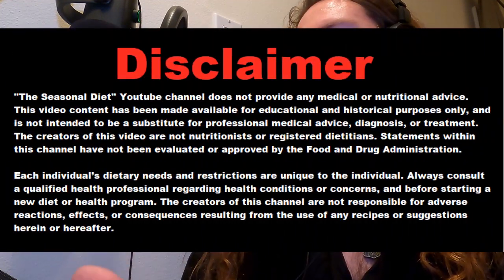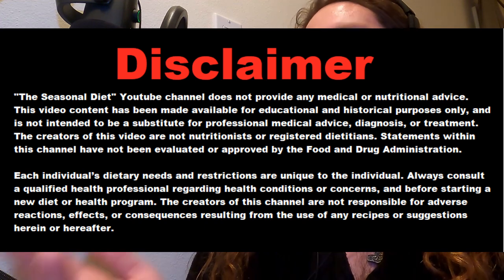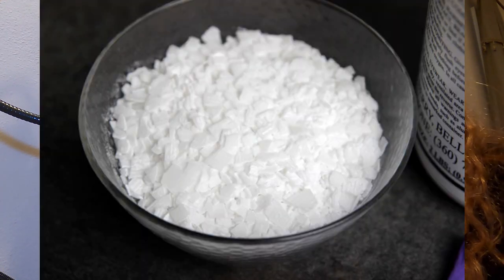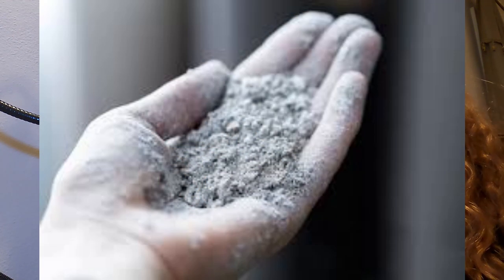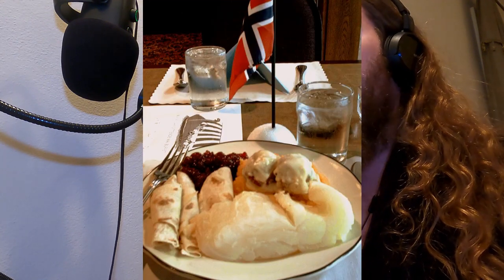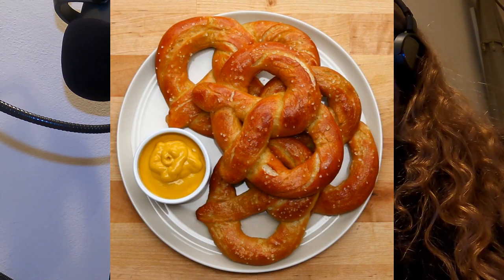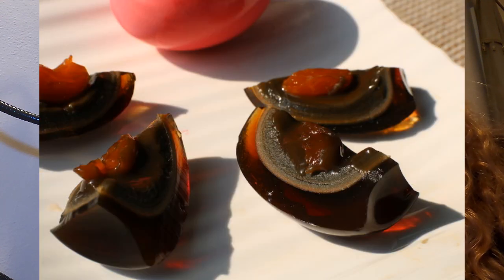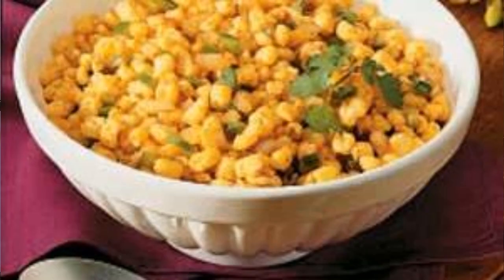Lye/Ashes: The Oldest Food Preservation Method?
Lyes are used to cure many types of food, including the traditional Nordic lutefisk, olives, canned mandarin oranges, hominy, lye rolls, century eggs, pretzels, bagels, and the traditional Turkish pumpkin dessert Kabak tatlısı. They are also used as a tenderizer in the crust of baked Cantonese moon cakes, in "zongzi", in chewy southern Chinese noodles popular in Hong Kong and southern China, and in Japanese ramen noodles. They are also used in kutsinta, a type of rice cake from the Philippines together with pitsi-pitsî. In Assam, north east India, extensive use is made of a type of lye called khar in Assamese and karwi in Boro which is obtained by filtering the ashes of various banana stems, roots and skin in their cooking and also for curing, as medicine and as a substitute for soap. Lye made out of wood ashes is also used in the nixtamalization process of hominy corn by the tribes of the Eastern Woodlands in North America.